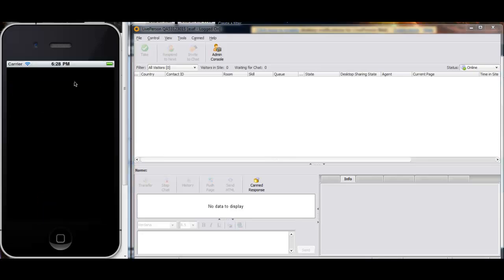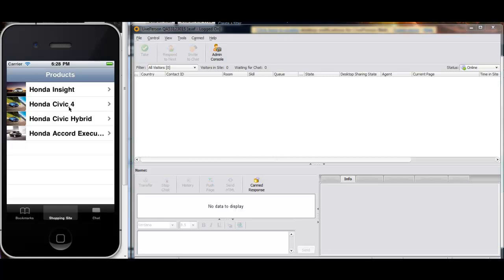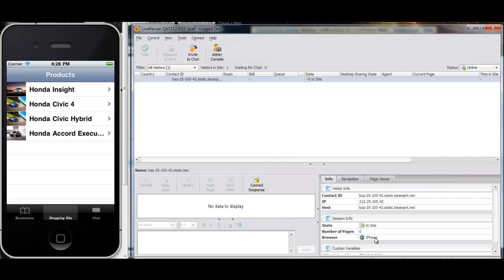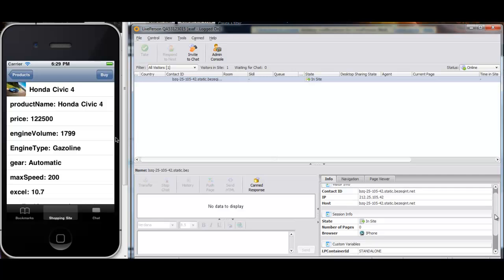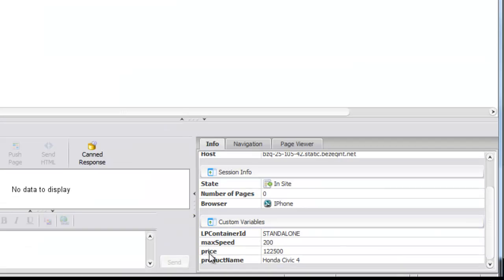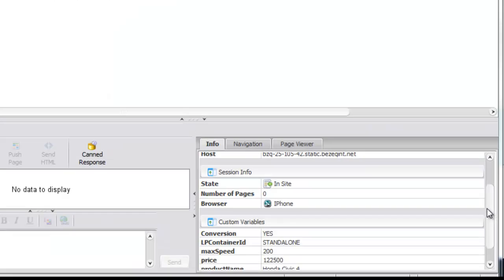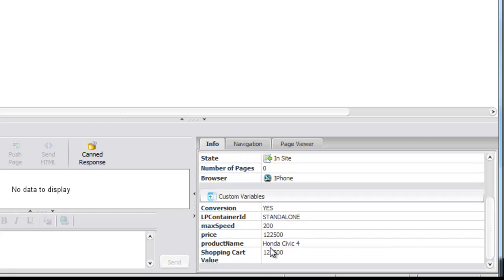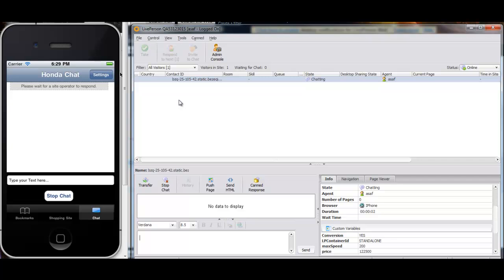LivePerson Visit API in an iPhone Application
In this video, we are demonstration the monitoring of a shopping session and adding chat to an iPhone shopping application.